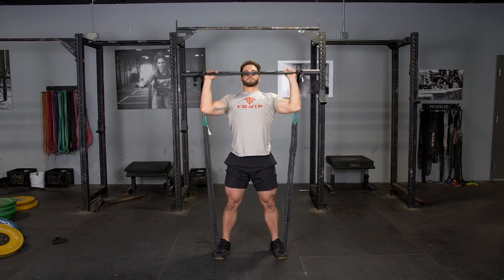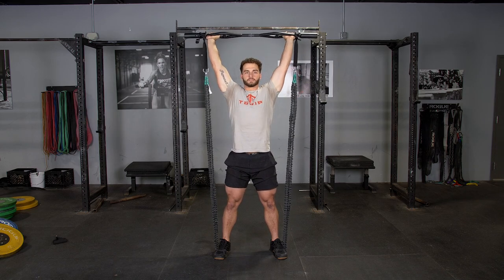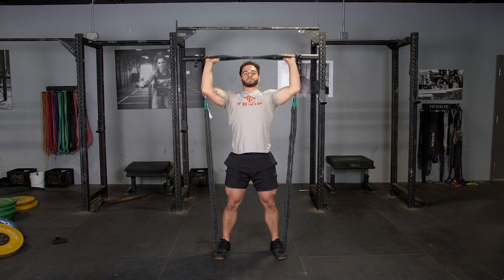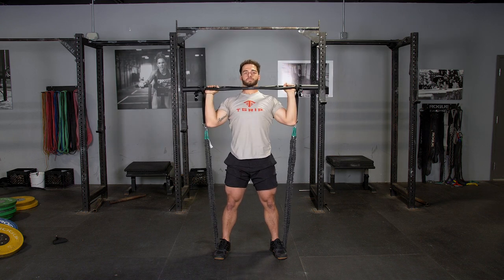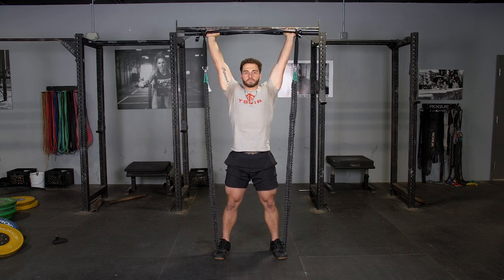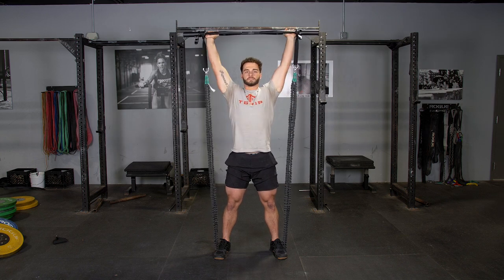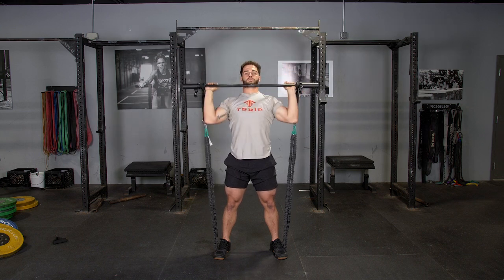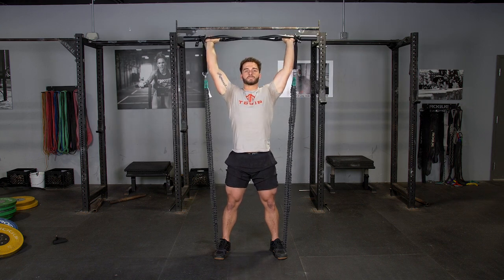Overhead Press w/ the Wide Overhand Grip using the TGrip Bar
Ergonomic variation in pressing with your TGrip Bar. Train your shoulders and triceps anywhere with the TGrip Bar and Resistance Bands.